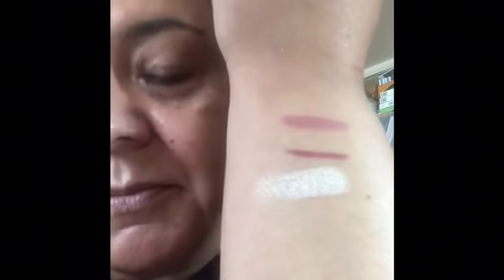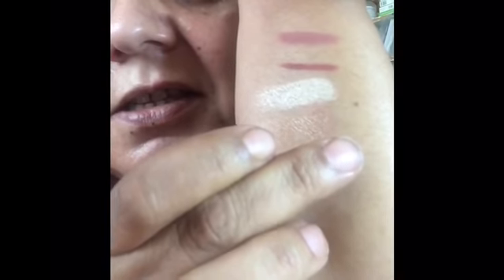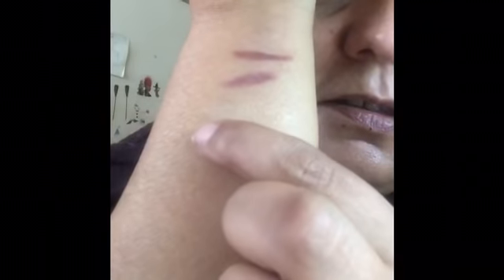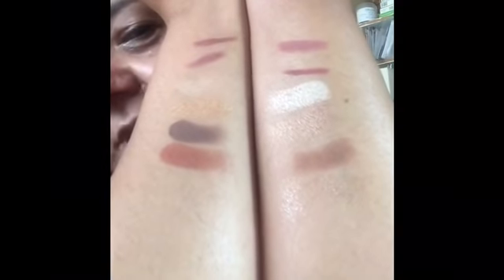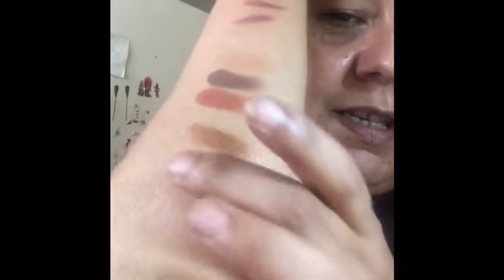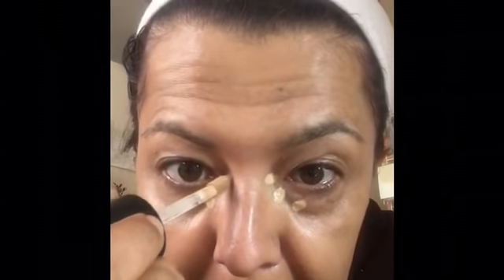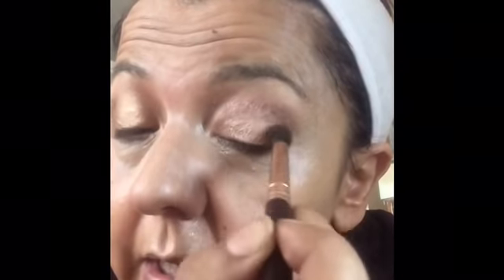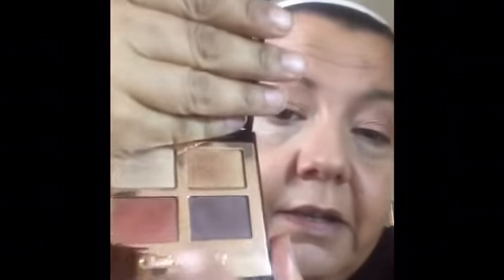Two new faces of Charlotte Tilbury 2018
Hi all

As explained in the video, today’s inspiration came from Charlotte Tilbury herself during an interview. In the interview she talks about how there is always symmetry in the products she produces and I realised that, with the exception of one lip cheat, this applied to all her new products of 2018. I therefore combined them all to create these two looks used today. Enjoy!

Products used

Charlotte Tilbury rosy look (name of the look invented by me)
Love trap lip cheat (day)
Hot gossip lip cheat (night)
Eyeshadow quad in exaggereyes
Eyes to mesmerise in rose gold
Pretty youth filter in seduce blush
Bar of gold trio - rose gold highlighter

Charlotte Tilbury bronzey look (again my name)

Lip cheat in pillow talk (day)
Lip cheat in supersize me (night)
Eyeshadow quad in transform eyes
Eyes to mesmerise in star gold
Pretty youth filter in pretty fresh
Bar of gold trio gold bullion highlighter

Products used for both looks
Wonderglow
Light wonder foundation shade 8
Too faced born this way super coverage concealer in light beige
Airbrush flawless finish powder in shade 2
Rock n kohl in barbarella brown
Rock n kohl in eye cheat
Legendary lashes volume 2
Legendary brows in supermodel

As usual all opinions are my own. None of my videos are sponsored and I don’t receive any commission from any of my videos. I bought all the products with my own money with the exception of one free set of eye brushes as mentioned in this video. All this is my way of telling you that I have no vested interest at all in telling you that a product is good or bad.

Please also take account of my skin tone (tanned Eurasian olive undertone NC 35) and skin type (combination) when deciding on whether a product is right for you to purchase. This video is intended as a guide only - the decision to purchase is entirely down to you.

Ali x